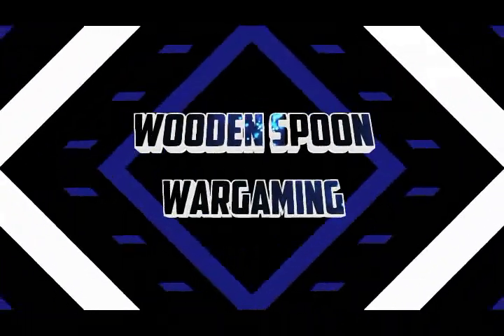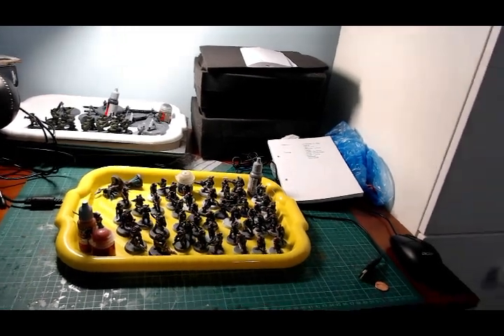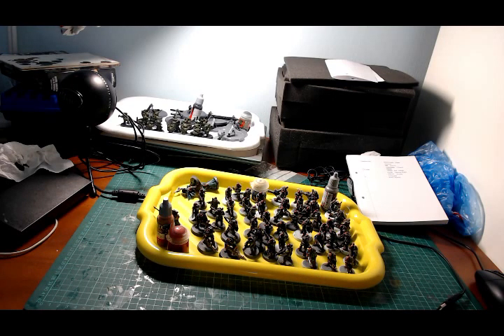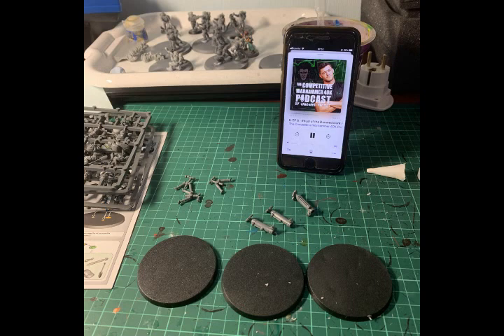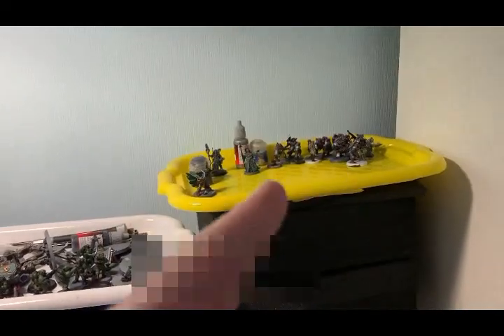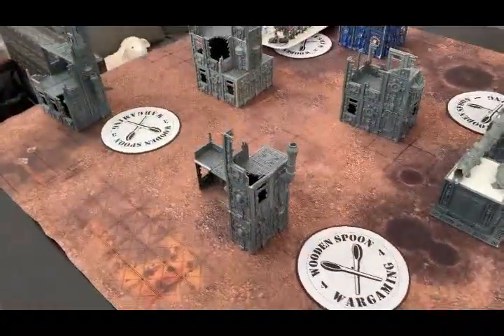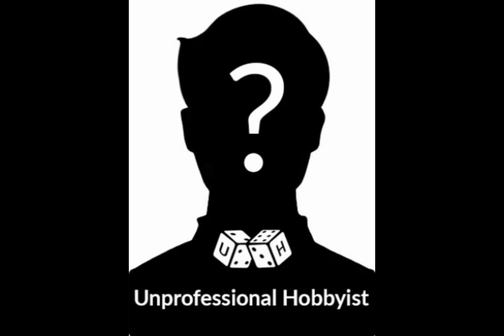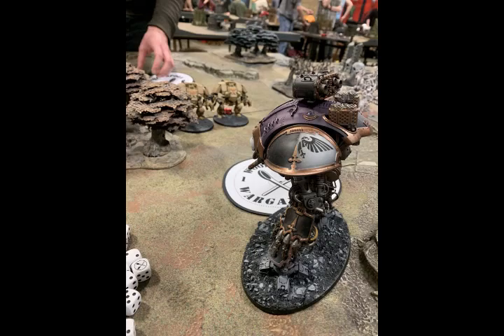Return to the Rock Part 2 - Blog Series on SN Battle Reports GT 2020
Welcome to the video, this is the second of a mini series detailing the build up and event that is the SN Battle Reports Grand Tourament 2020 in Gibraltar

Links

Wooden Spoon Wargaming